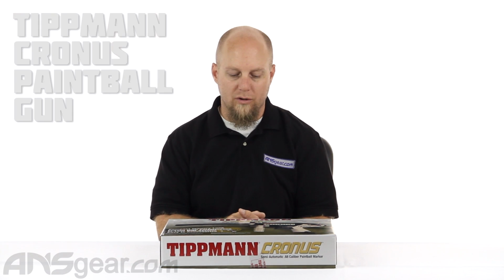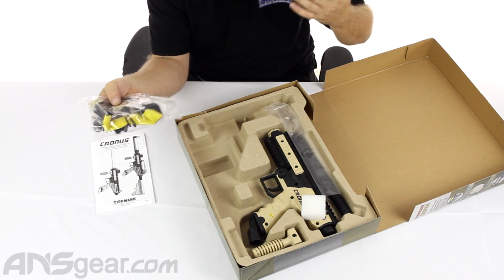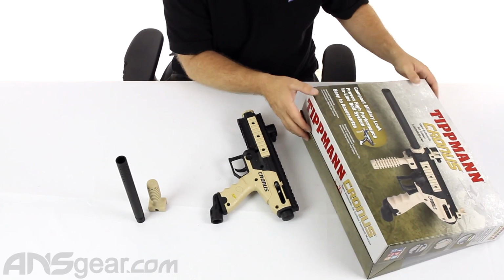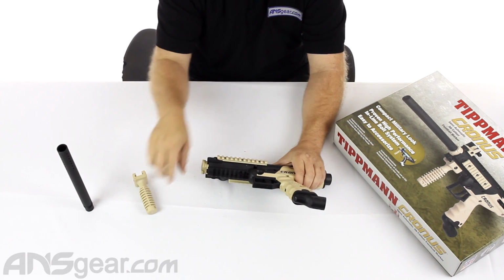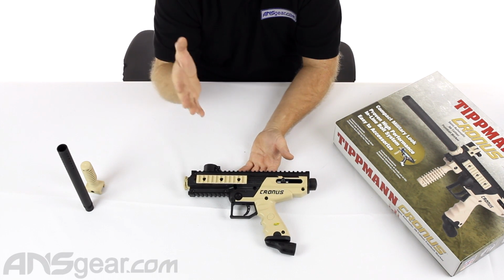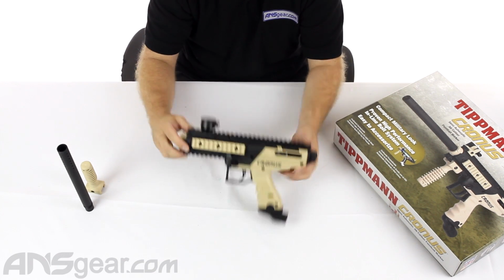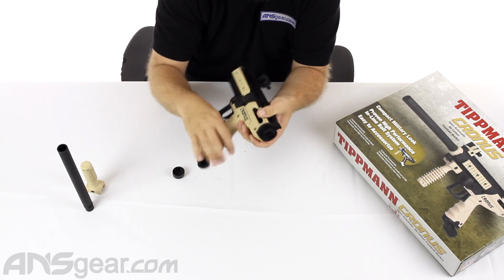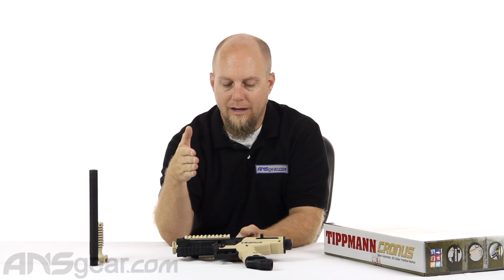Tippmann Cronus Paintball Gun - Review